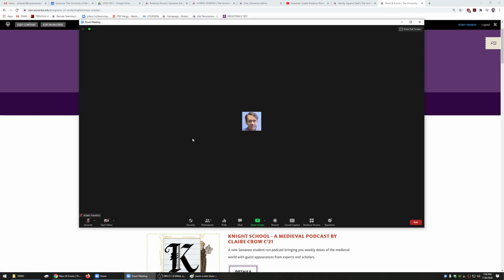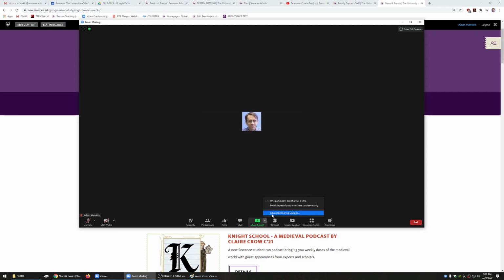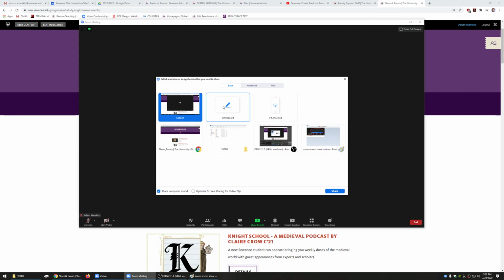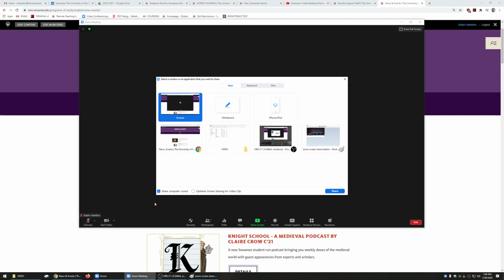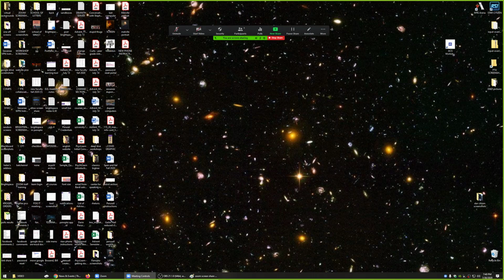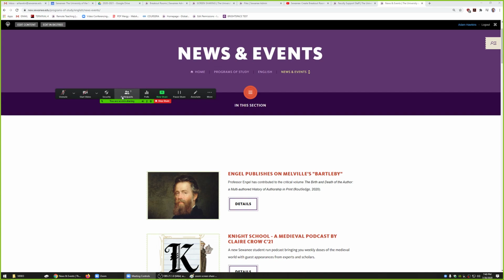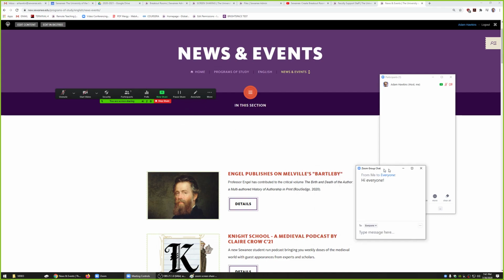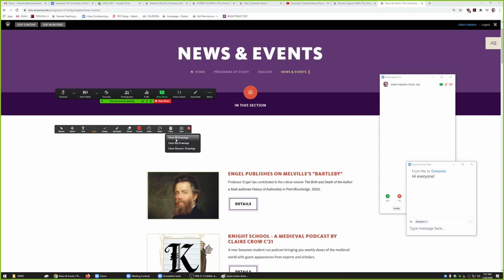Sewanee: Using Share Screen in Zoom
A short guide on using the screen share function in Zoom.